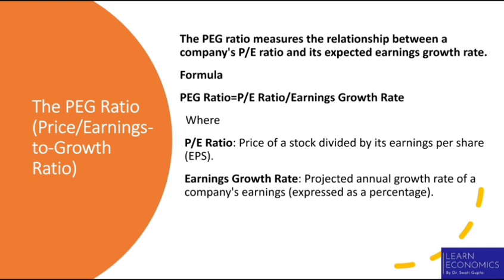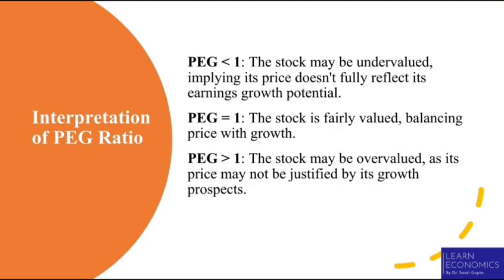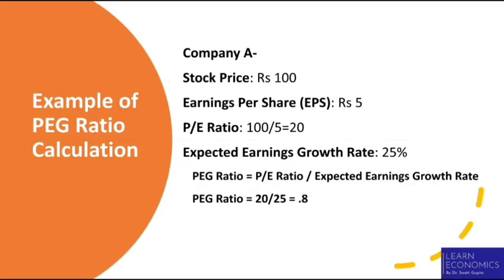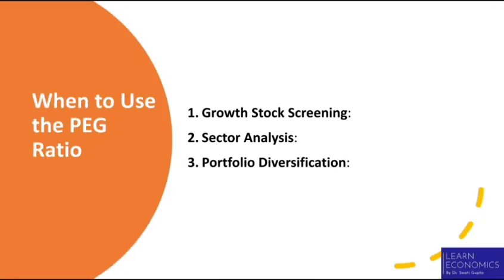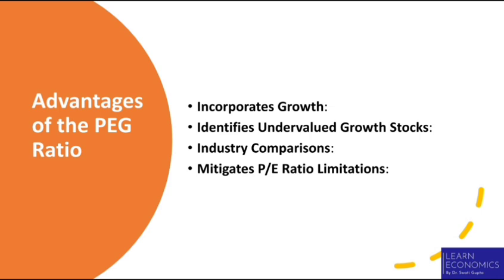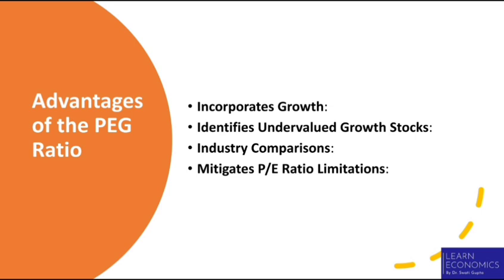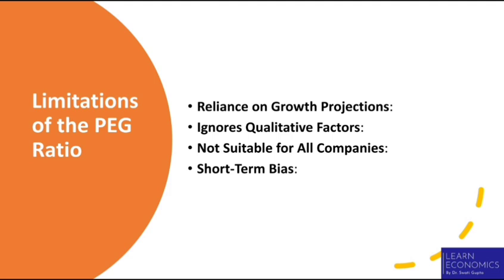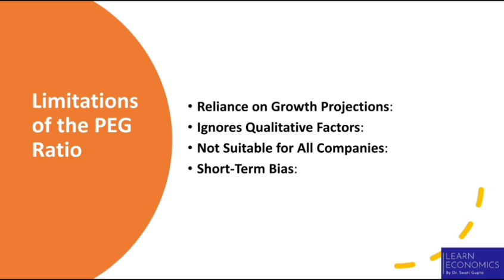The PEG Ratio (Price/Earnings-to-Growth Ratio) It's Advantages, Limitations (Explained in English)